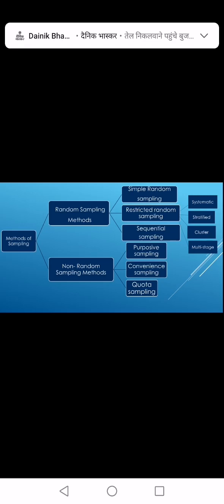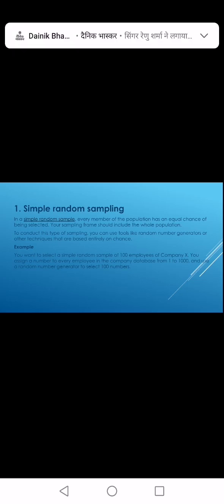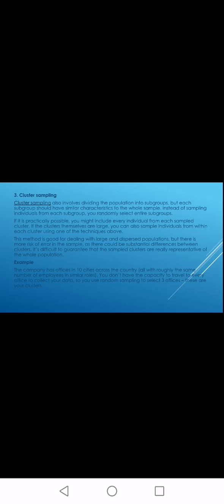Dr. Vishnu Priya Temani, Methods of Sampling